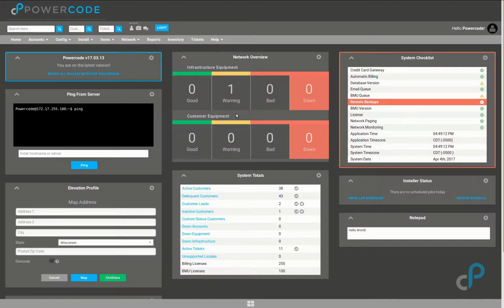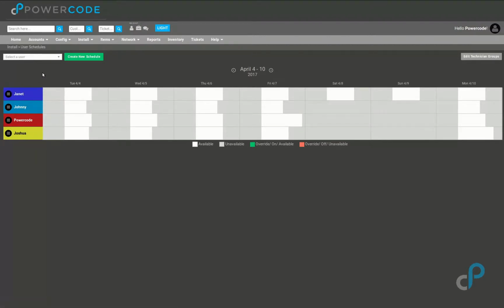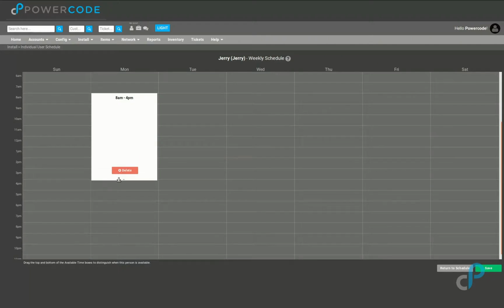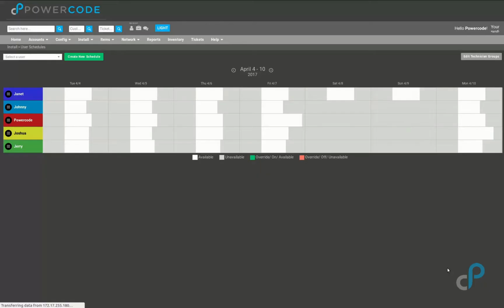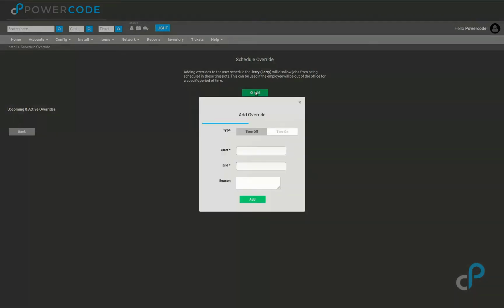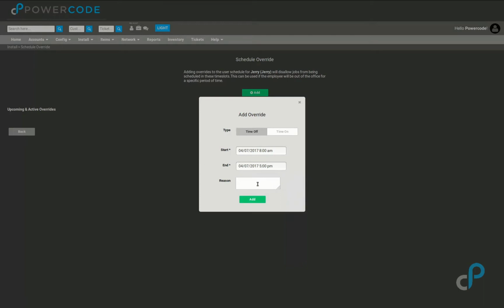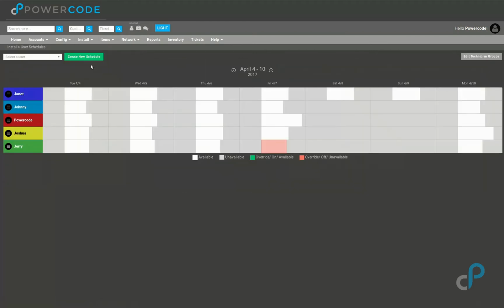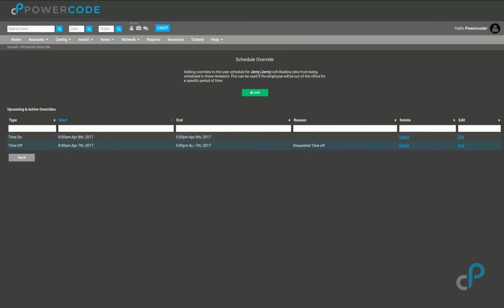POWERCODE: User Schedules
Take a look how Powercode can help you out with User Scheduling.